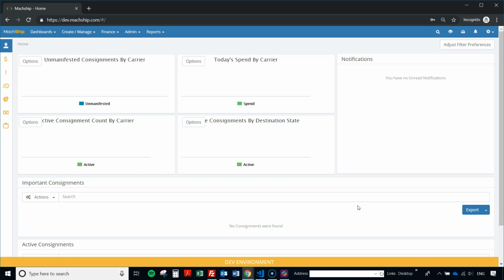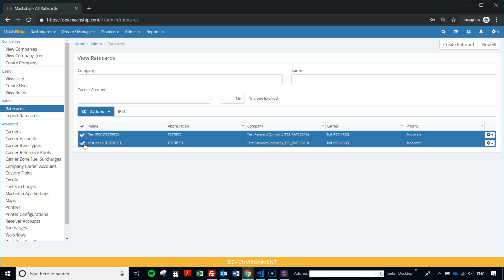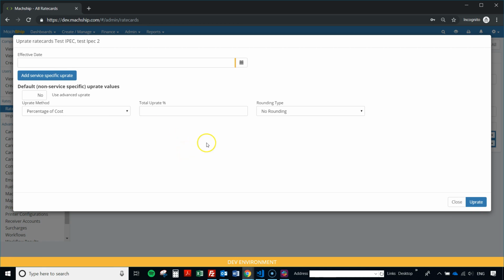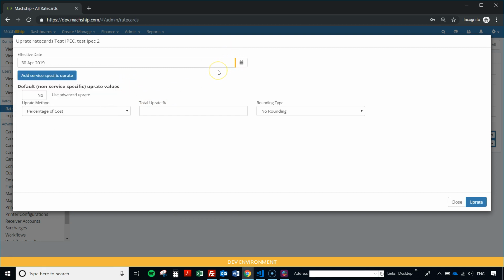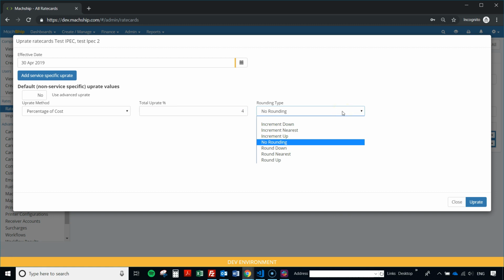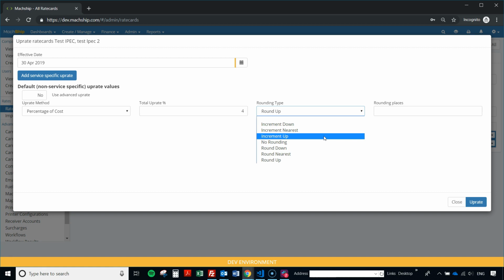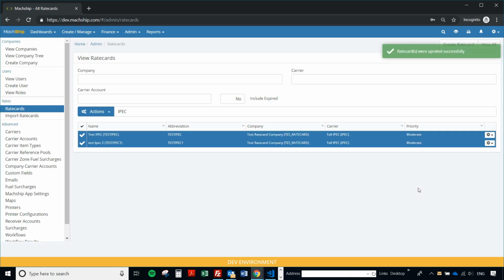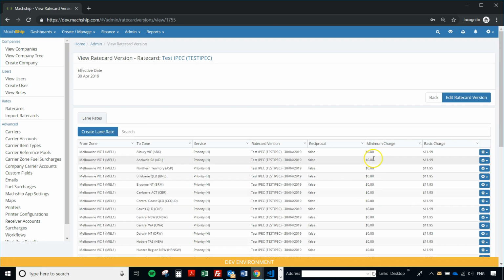Simple Uprate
Learn how to perform a simple uprate in MachShip’s freight management system. This step-by-step guide shows how to update rate cards efficiently, saving you time and improving your logistics operations.